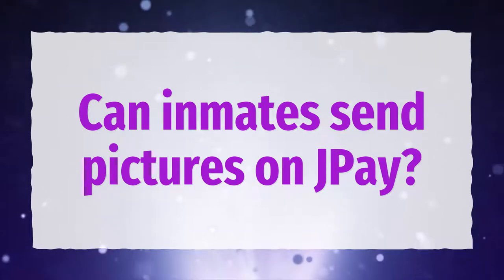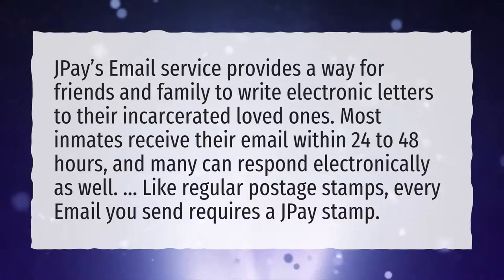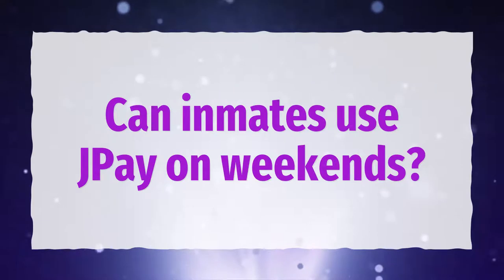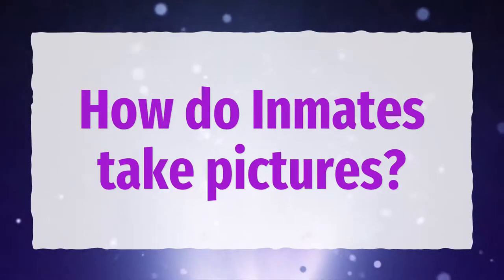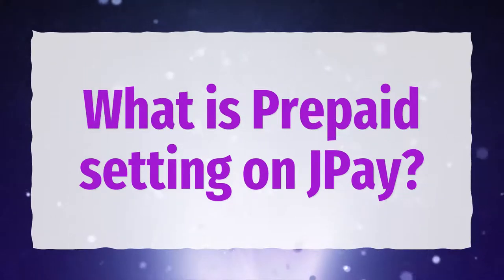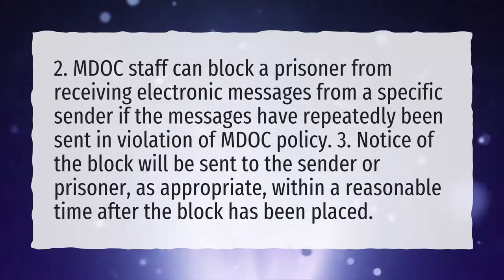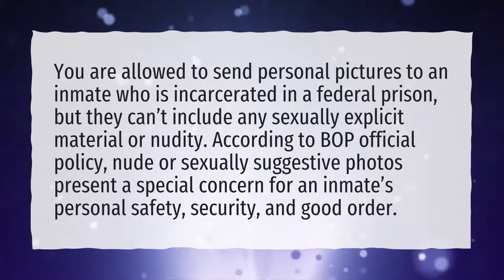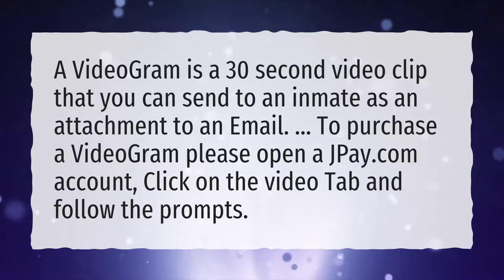Can inmates send pictures on JPay?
More About Jpay • Can inmates send pictures on JPay?